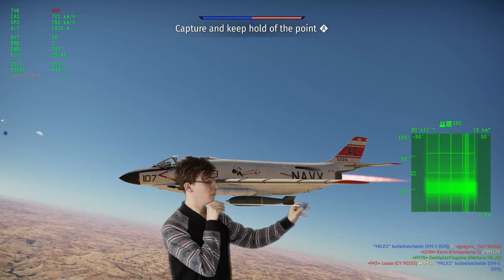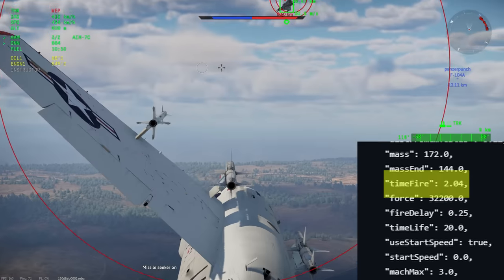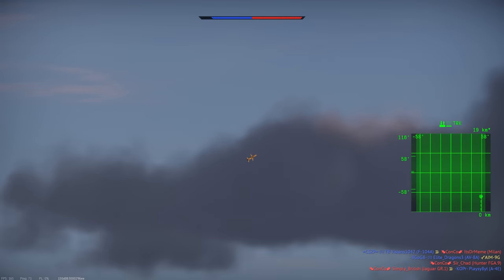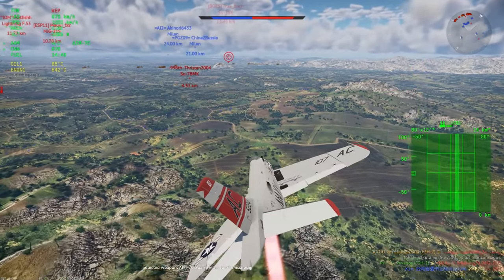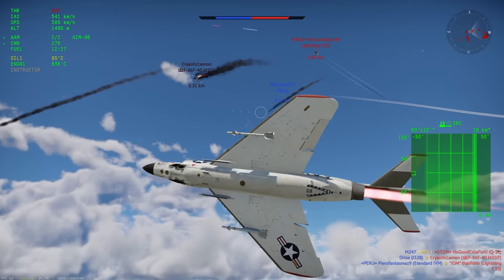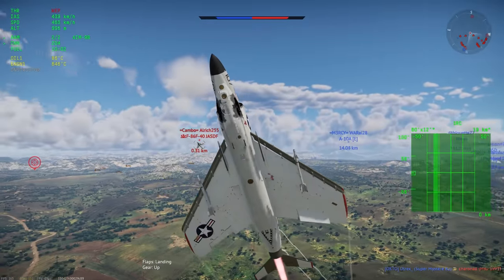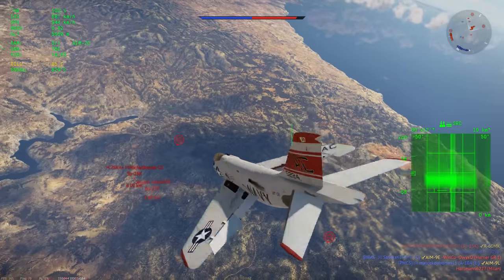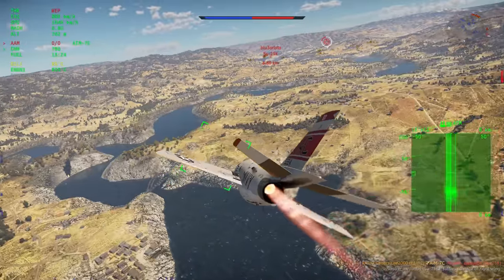This Jet Has the Most Useless Missile in War Thunder | F3H-2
The AIM-7C is so incredibly bad it's not even funny. Sure you CAN get kills with it, but compared to literally any other missile in the game it just lacks every functionality needed for a good missile. Quite sad, really...

00:00 Intro
00:16 AIM-7C
03:05 Flight performance
05:15 Guns: Realshatter Improved?
06:04 Flaps
06:33 Matchmaker and dealing with uptiers
08:50 CAS